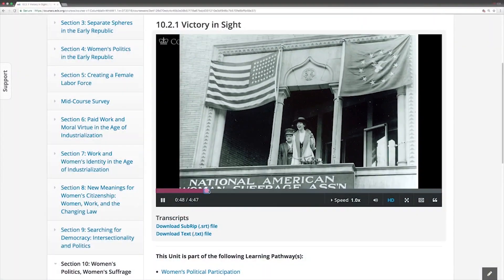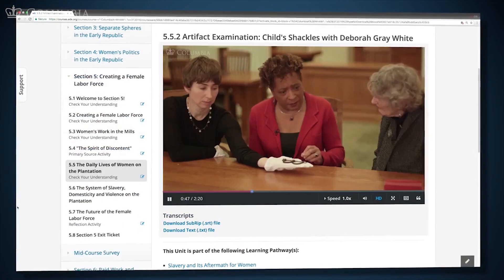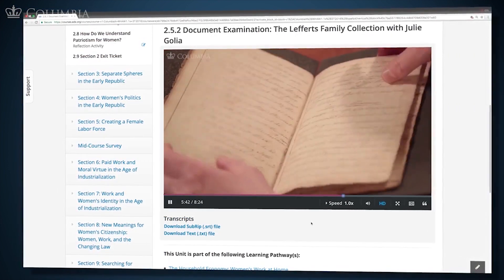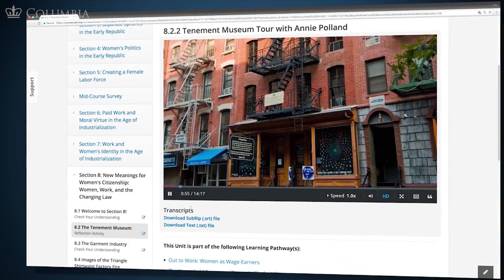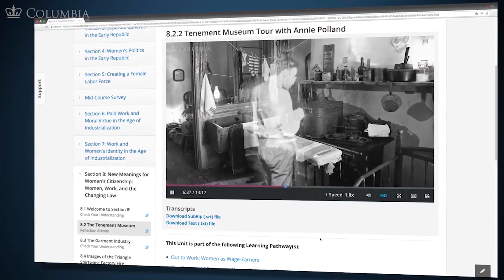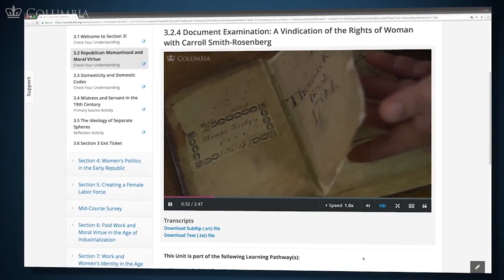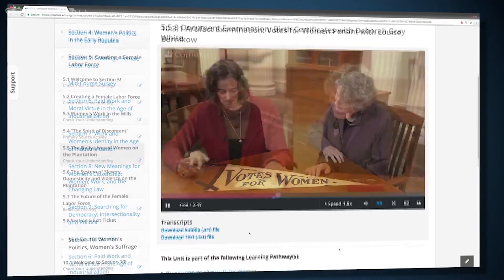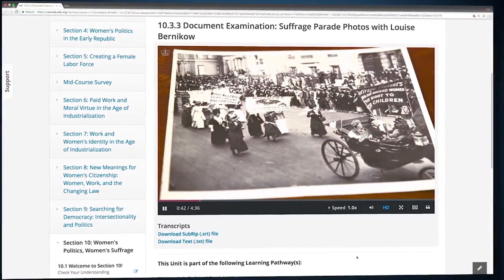Women Have Always Worked Series | ColumbiaX on edX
ColumbiaX | Alice Kessler-Harris

Without women’s history we have only a partial and incomplete knowledge of our past. The Women Have Always Worked four-part series will explore women’s participation in the economy, politics, and social life of the nation, from Colonial America to the present day. We will challenge old truisms about the past and learn to view American history from a new and rich historical perspective. These four MOOCs investigate the practice of women’s history; they explore how and why we write women’s history, and why it is important that we do so.

The Women Have Always Worked course is the first full-length MOOC on the history of women in America. The New-York Historical Society is a co-producer of the Women Have Always Worked MOOC.